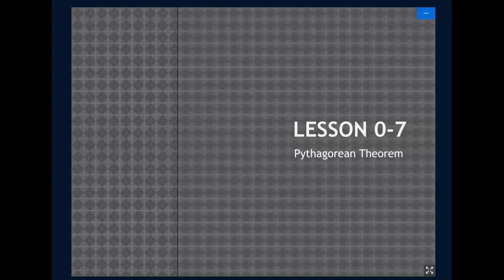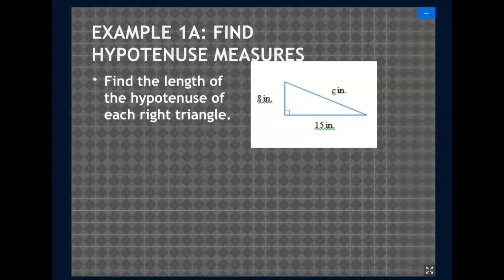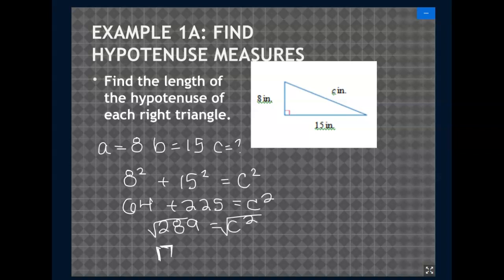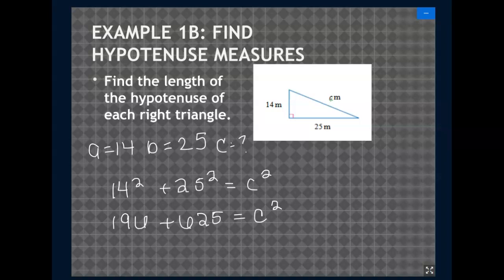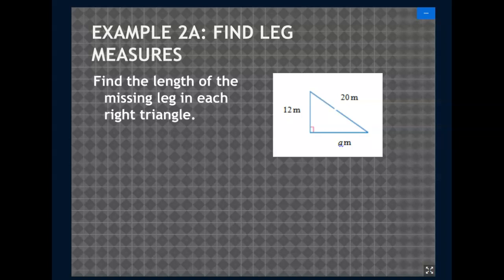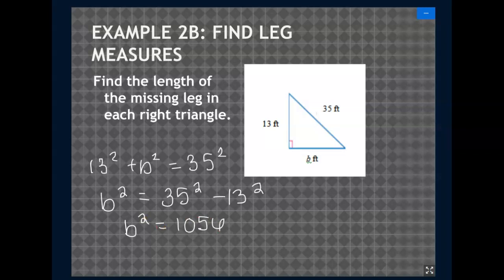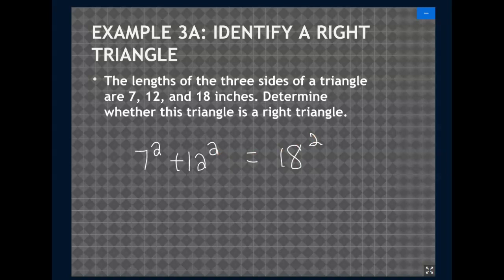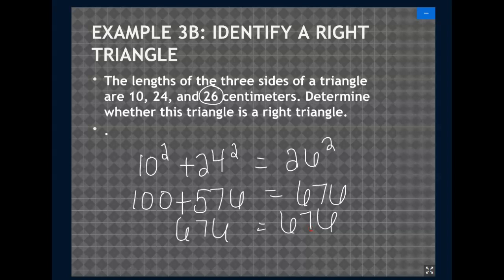0-7 Pythagorean Theorem